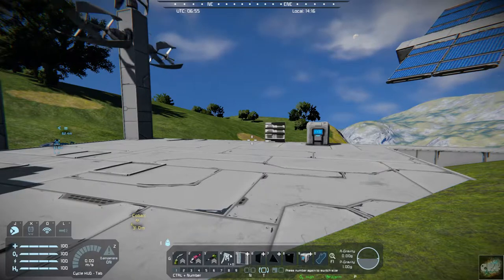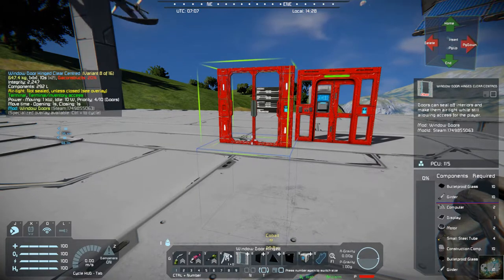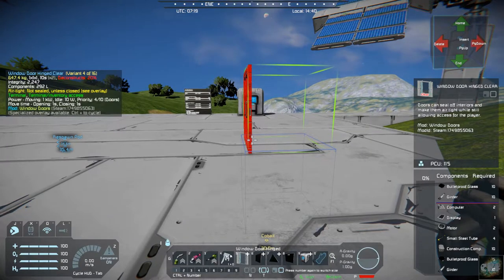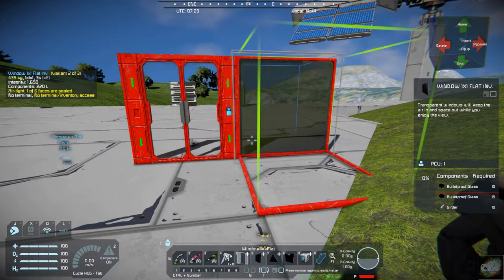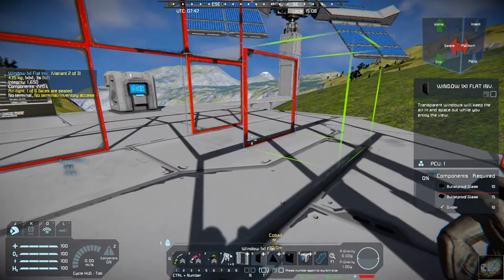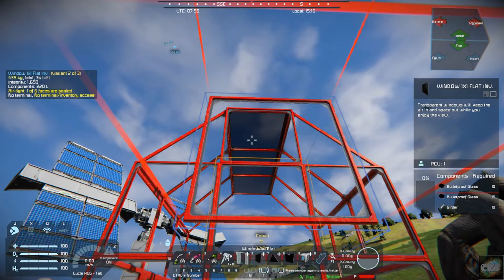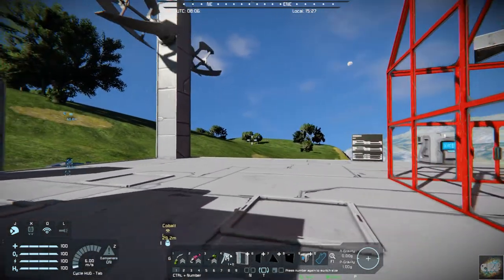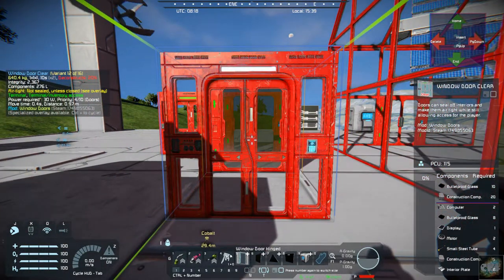Space Engineers – Mod Wednesday – Window Doors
This week’s mod is Window Doors by Kham.  This mod is a quality of life and provides nice alternative to the vanilla doors in Space Engineers.  This are basic doors that are not specifically airtight but make great additions to planet base builds or creating greenhouses for growing plants.  I like this mod especially when building with a lot of windows.  I highly recommend this mod.